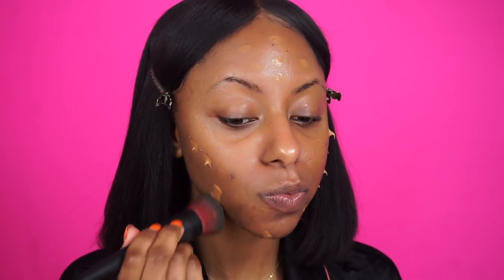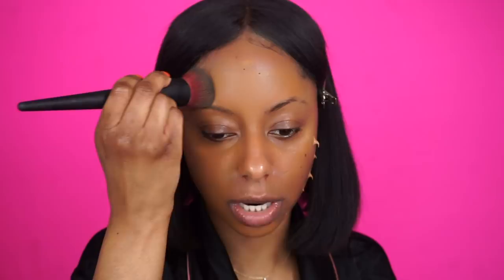JUVIA'S PLACE FOUNDATION...ARE THEY CANCELLED? | JESSICA PETTWAY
Today I am testing out the NEW Juvia's Place Foundation. Is this this matte foundation any good? Find out in my video!